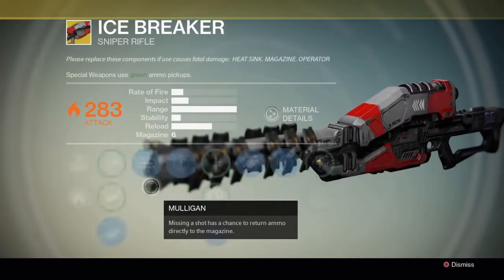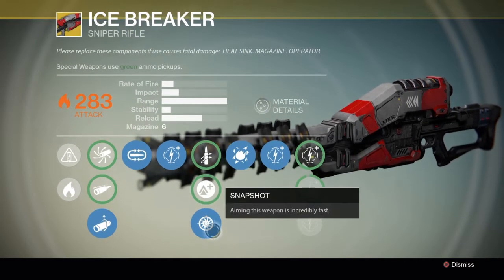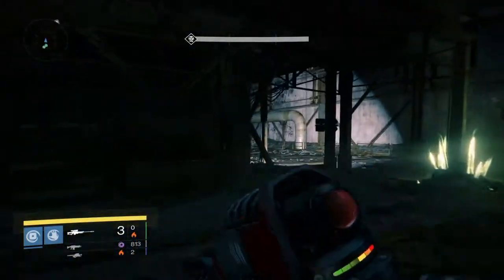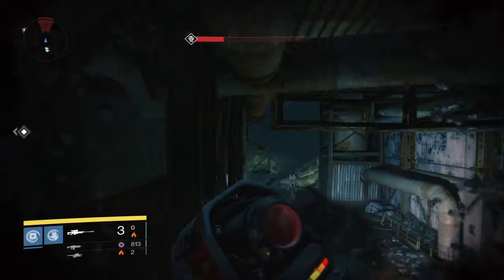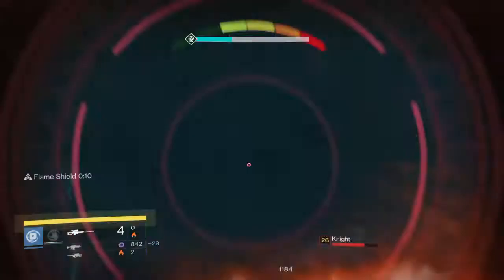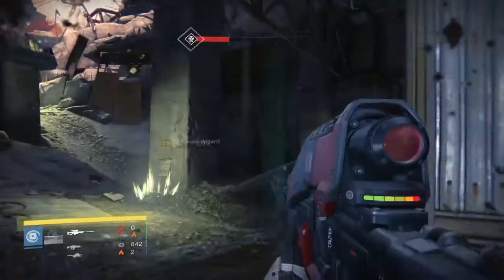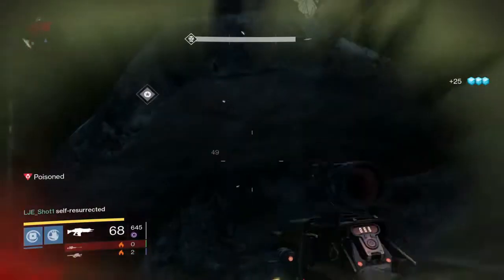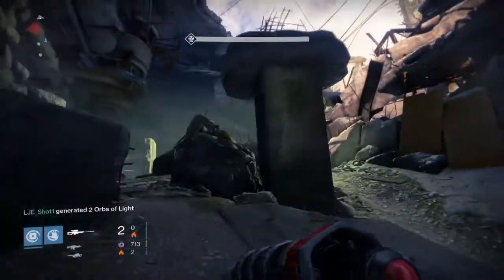Exotic Weapon Review: Icebreaker (With Lambo!)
Here is our third review of Icebreaker! We also talk about Twitter and the channel.